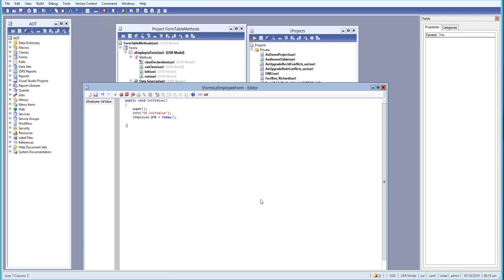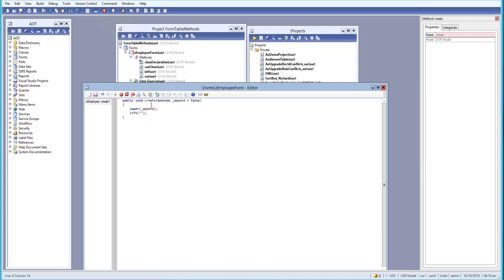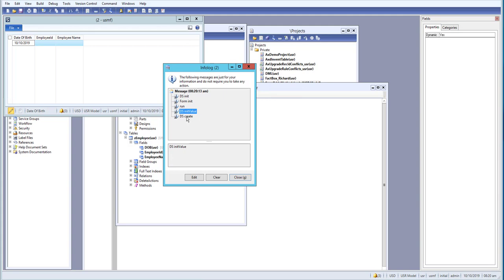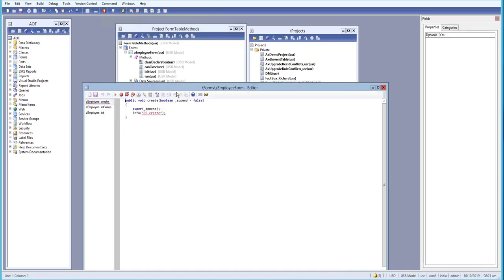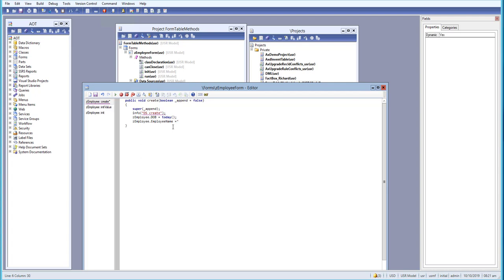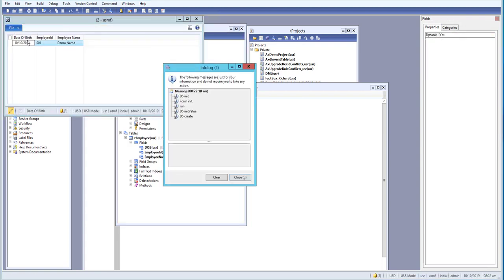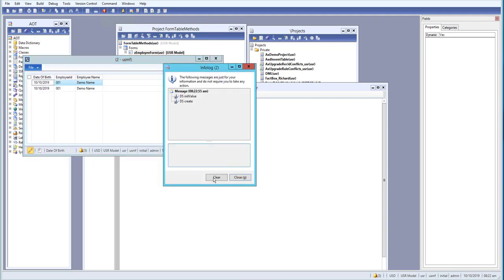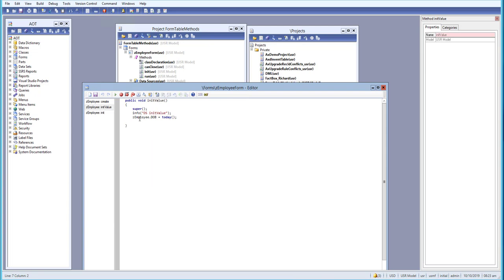AX Online Training | Dynamics AX | AX 2012 Training : DataSource Create Method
Dynamics AX | Online Training | AX 2012 Training